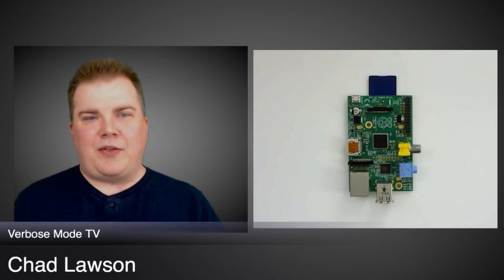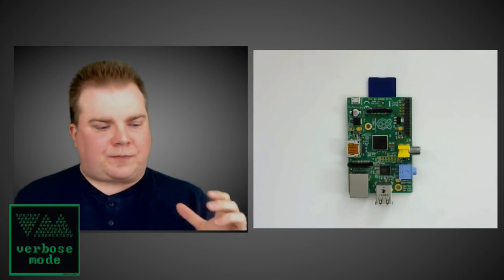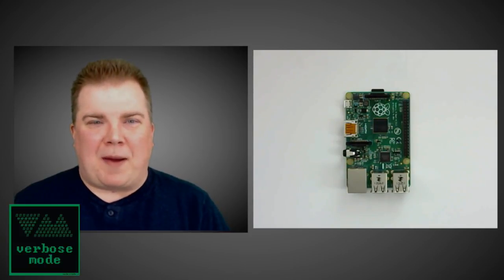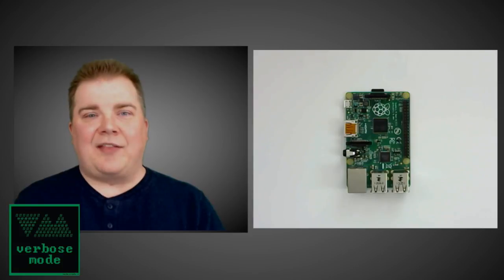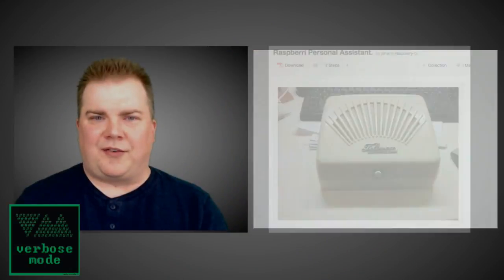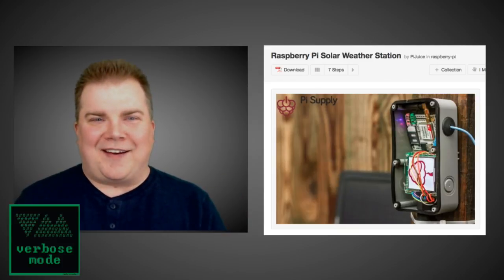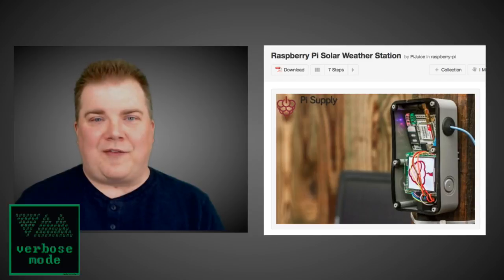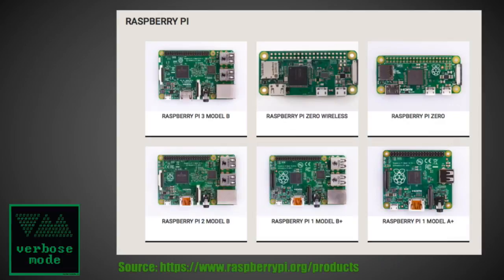Verbose Mode - Pi Day Celebration of the Raspberry Pi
VerboseModeTV - Pi Day Celebration of the Raspberry Pi Episode

In this Pi Day special episode of Verbose Mode TV, I'm taking you on a tour of the Raspberry Pi. It's history and capabilities and showing some projects using a Pi at the heart.

Links and Notes